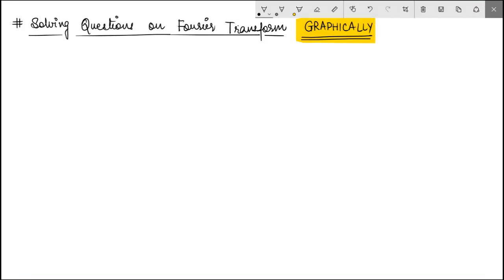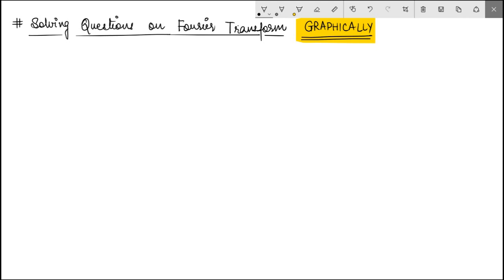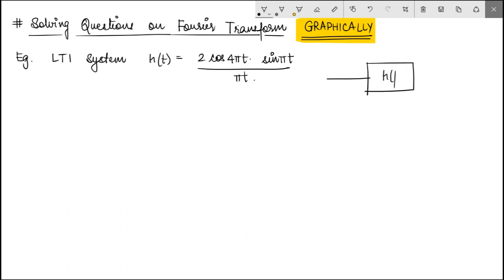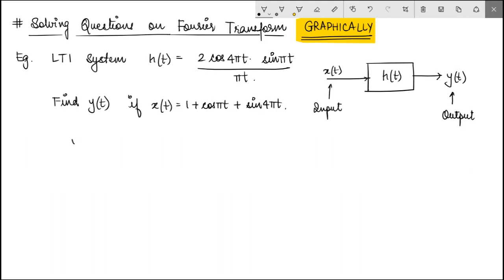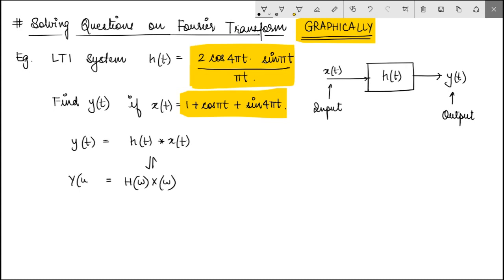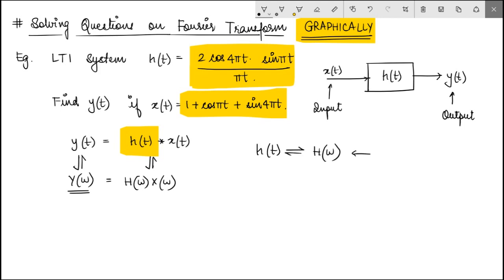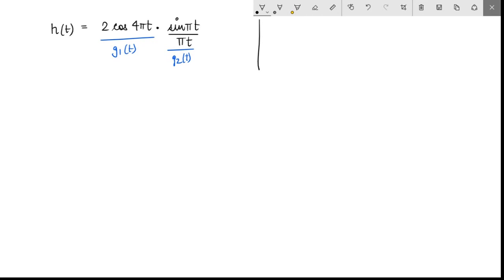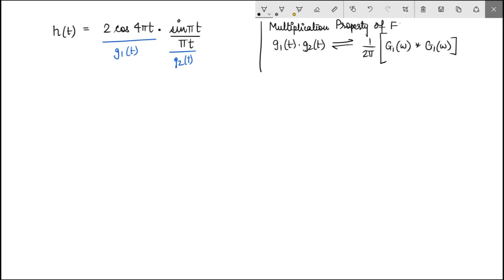Lecture 08 Graphical solutions using Fourier tranform - Dr. Rajlaxmi Chouhan, IIT Jodhpur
Use of convolution and multiplication property of Fourier transform to find response of an LTI system is demonstrated in a graphical form with an example.